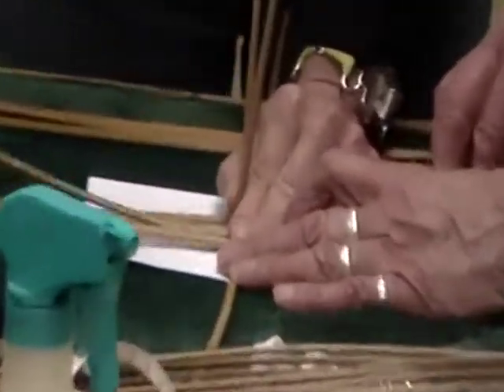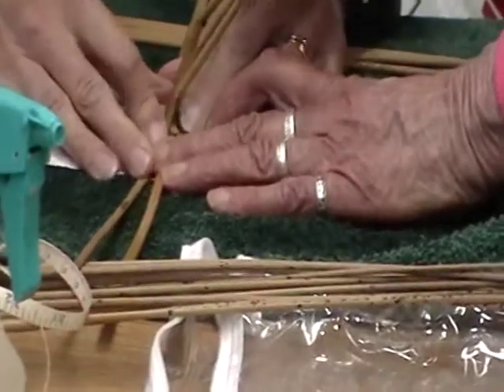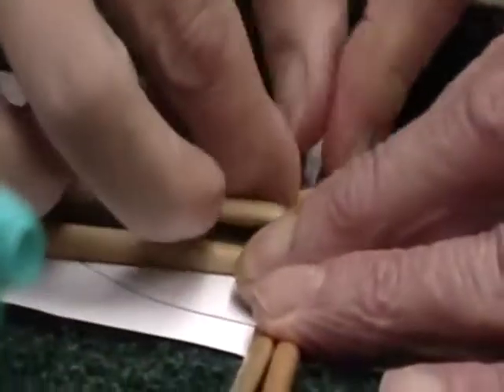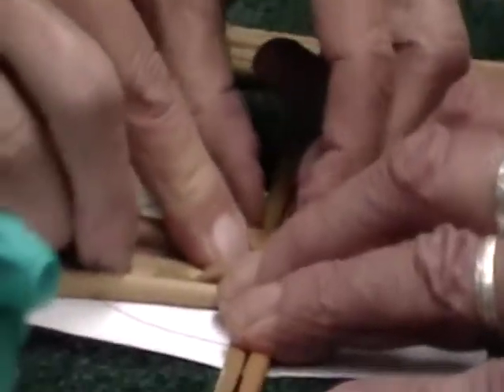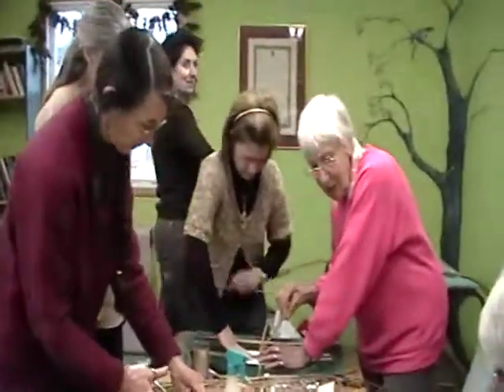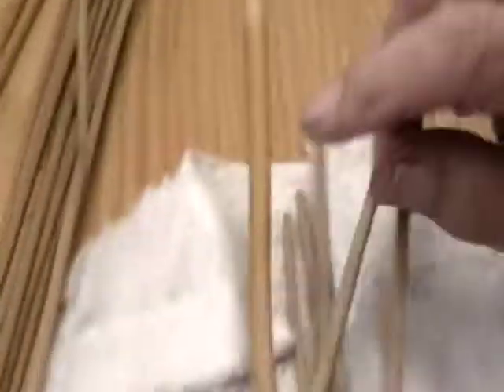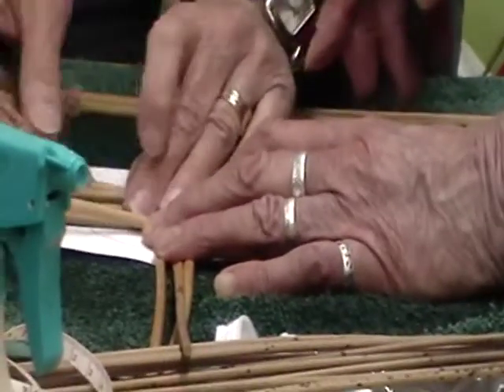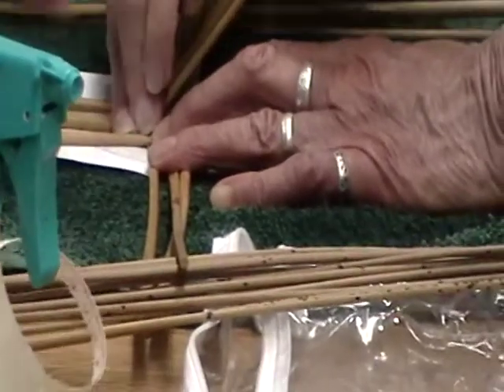Nancy Today: Pt.7- Rushwork at Mera ASMR weaving basketmaking (basket making tutorial) hacer cesta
Weaving the rush which is very soft hacer Cesta